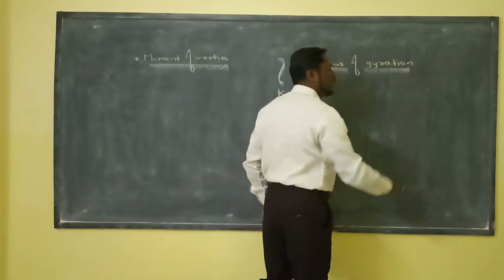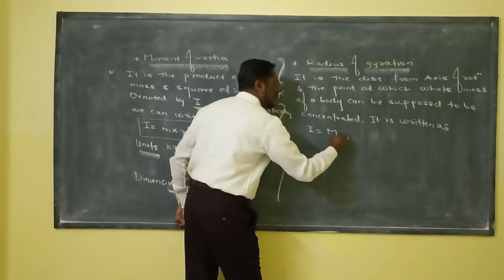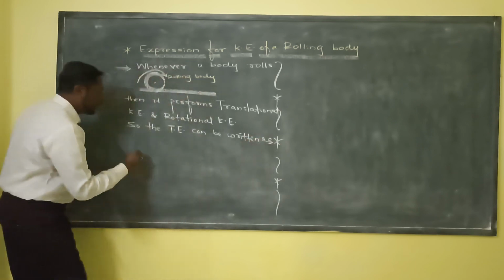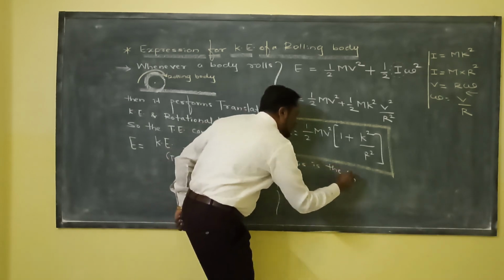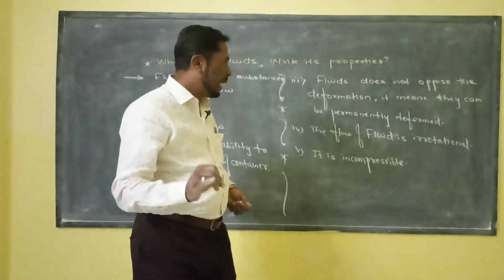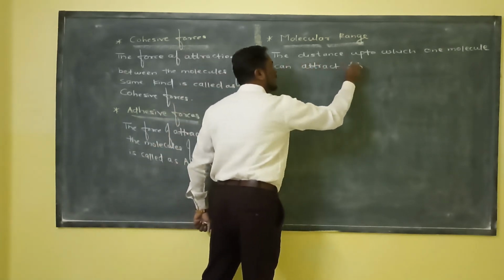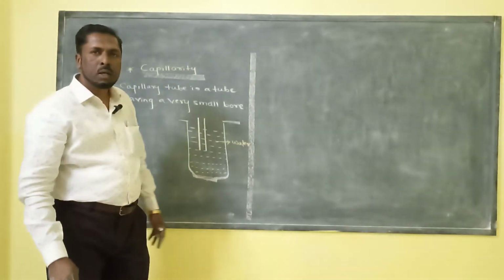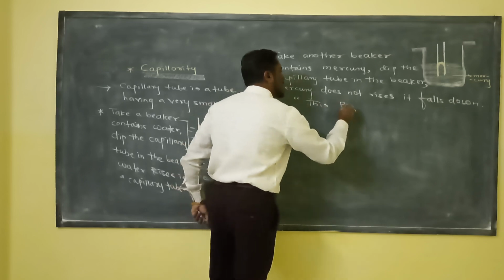21 January 2026